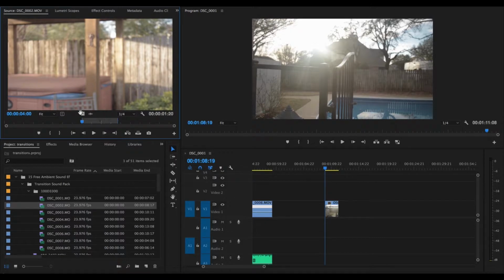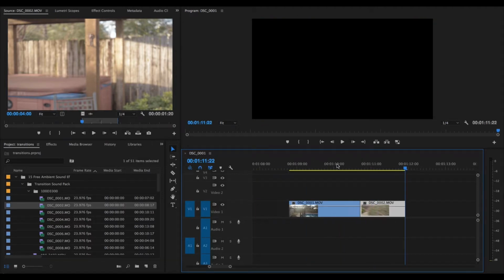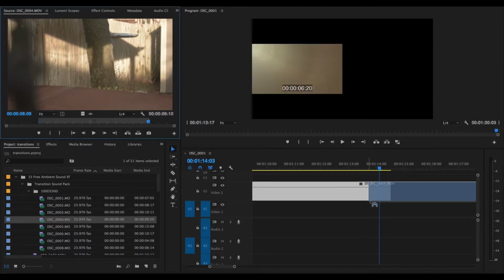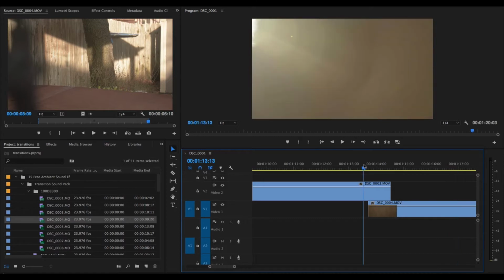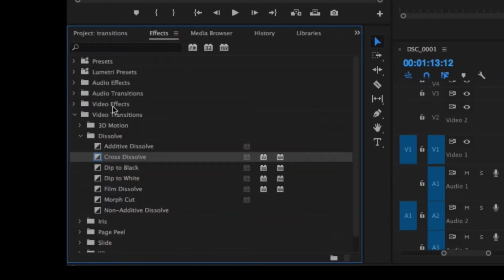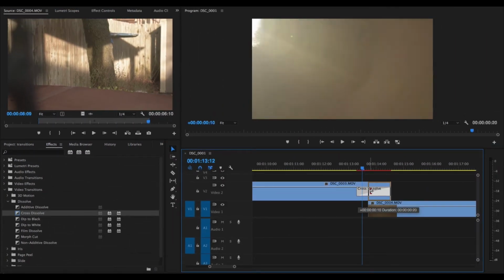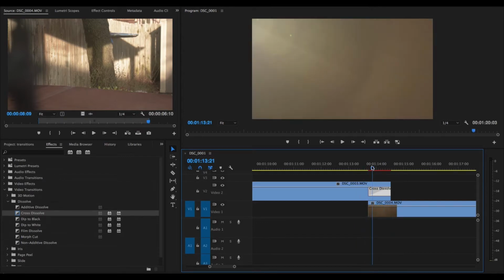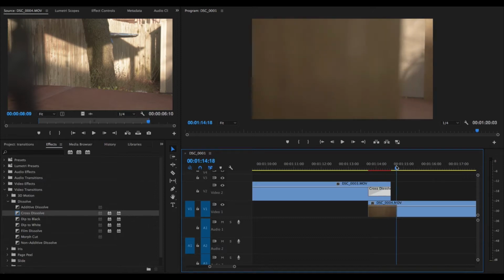Sick IN CAMERA Transitions!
Awesome in camera transitions that you can make right in Premiere Pro or any other editing software.

Camera Used

Shoulder Rig